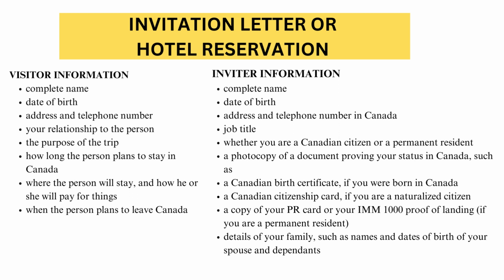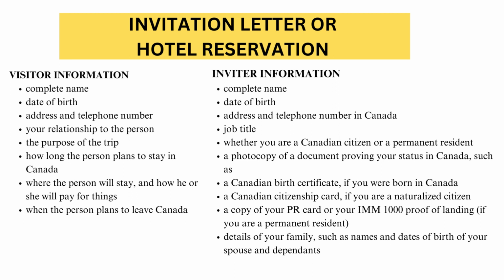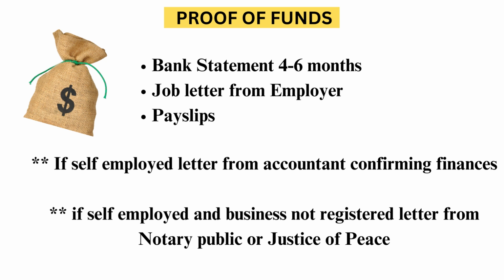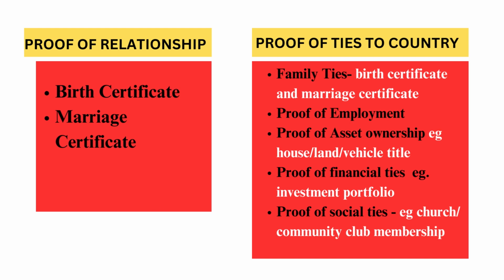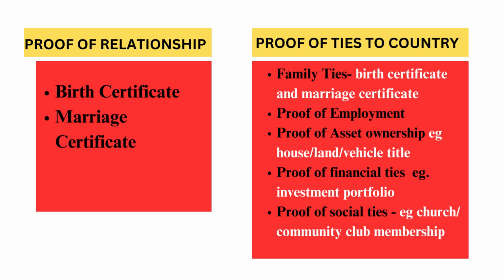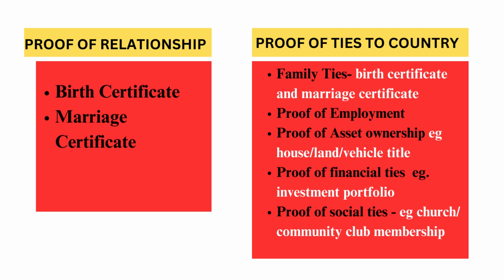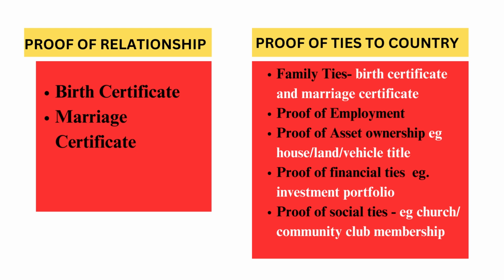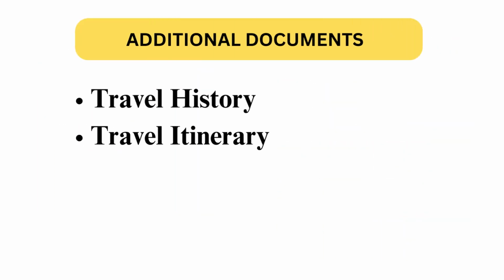CANADA VISITOR VISA CHECKLIST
In this video we will discuss what are the  necessary documents that you require in order to apply for a Canada visitor visa.